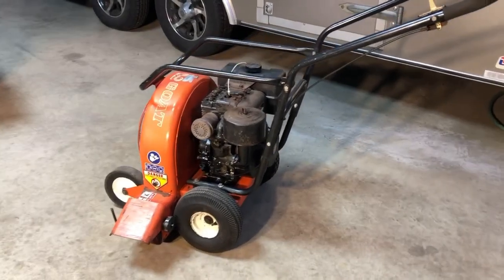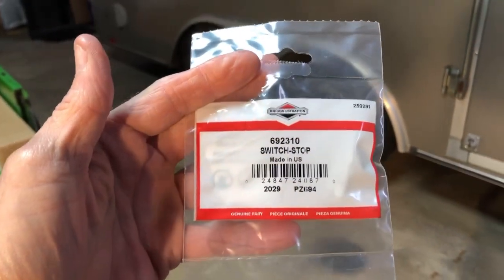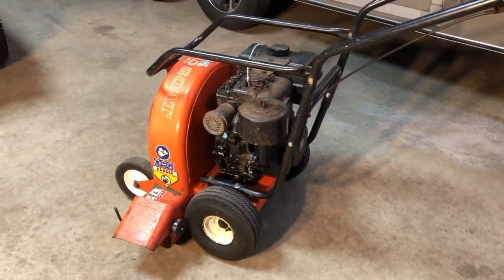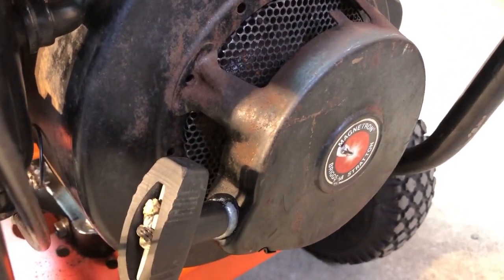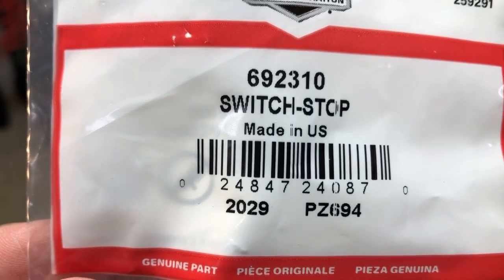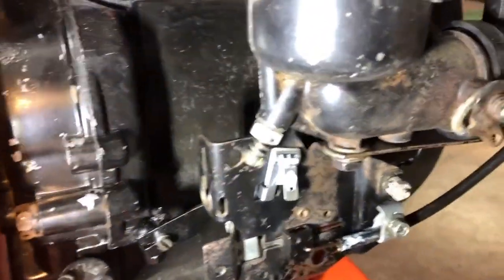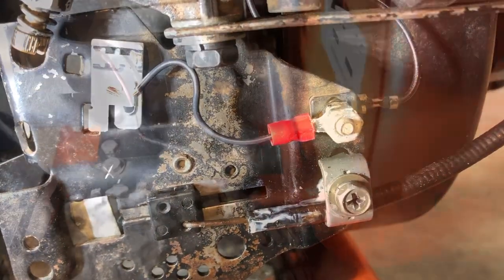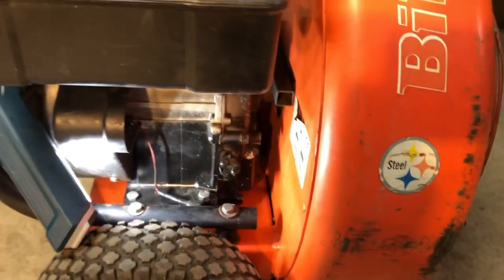8 hp Billy Goat blower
I bought machine this last year with a known bad engine. After putting a very similar 8 hp B&S in place, I needed to use it before actually finishing the project completely. You will see how well it works on leaves. It’s still a work in progress but totally useable right now.   BTW the red wire is from the alternator, I’d forgotten this had an electric starter that I’d removed previously.